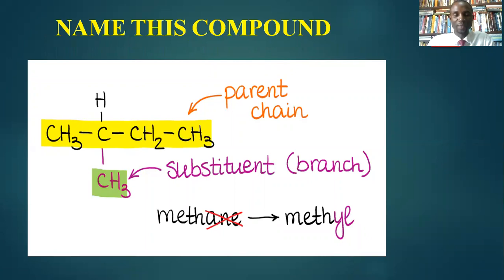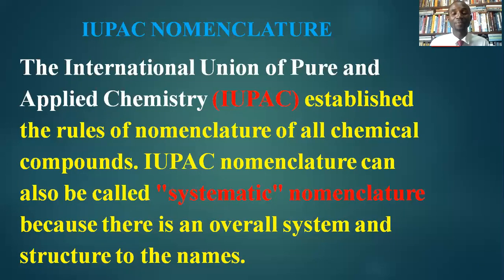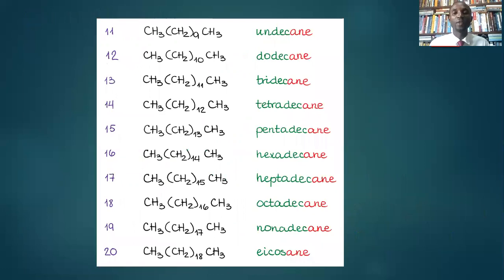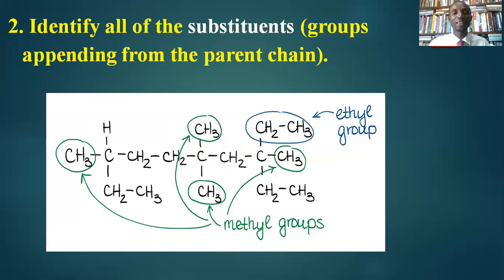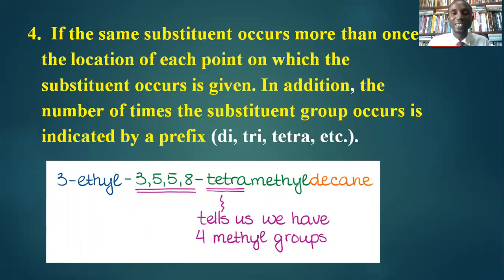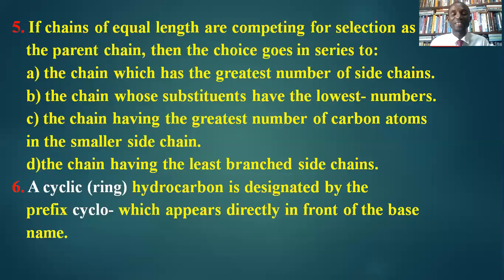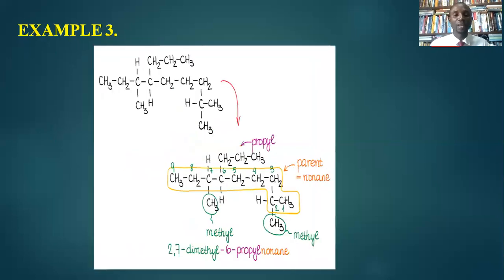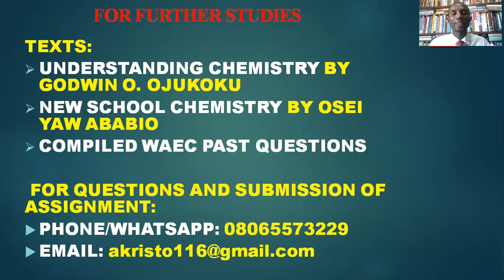IUPAC NOMENCLATURE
By the end of this video, you should be able to:
State the full meaning of IUPAC
State the rules of naming alkanes
Name alkane compounds